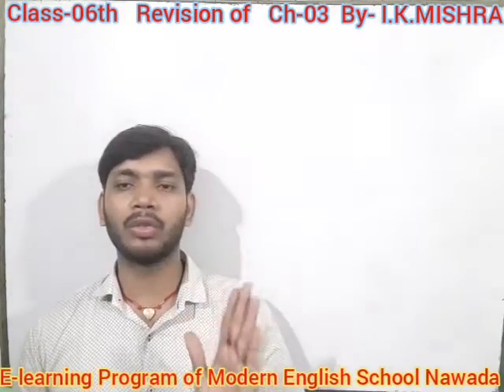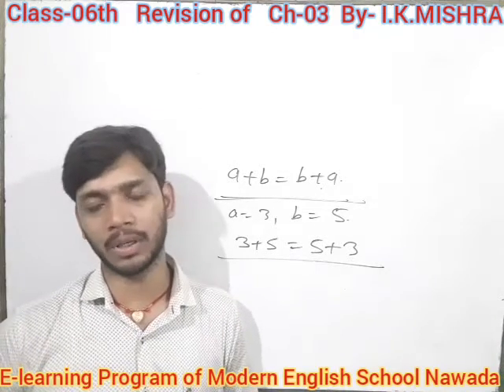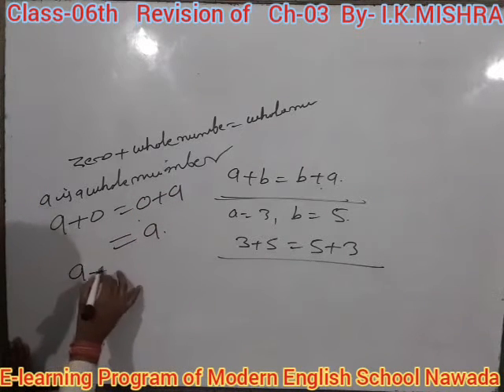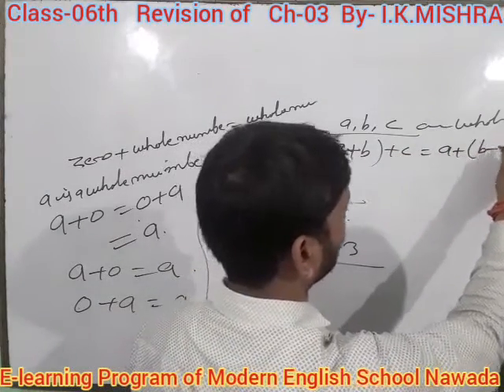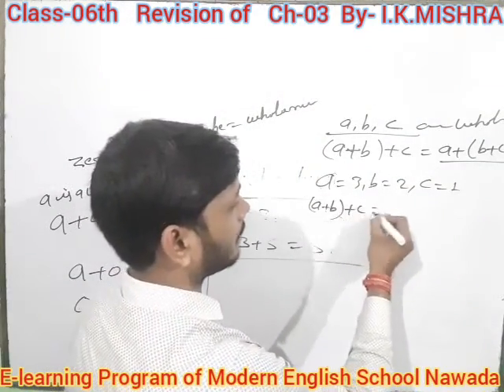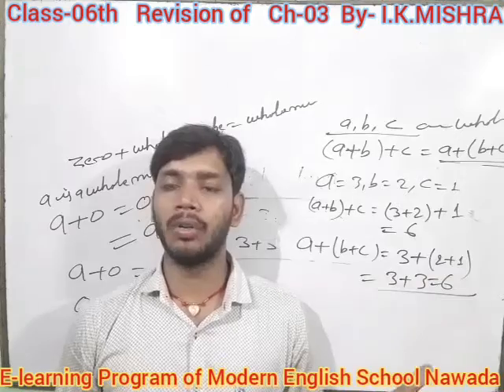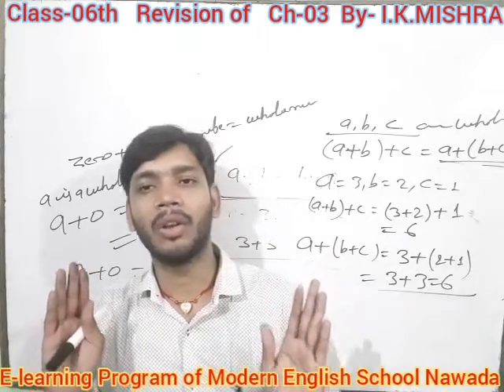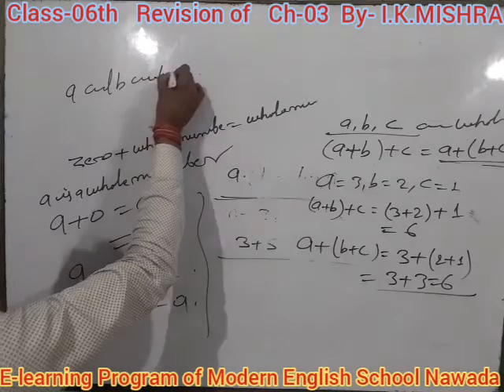Maths for class-06th Revision of Ch-03 part-01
Ex-3A, 3B, 3C Revision

click below for Ex- 3B for main video